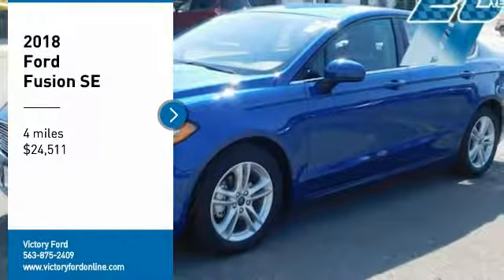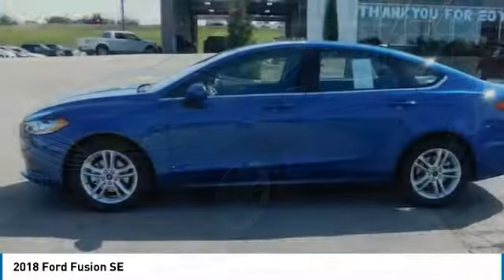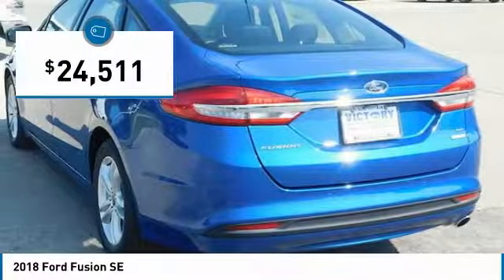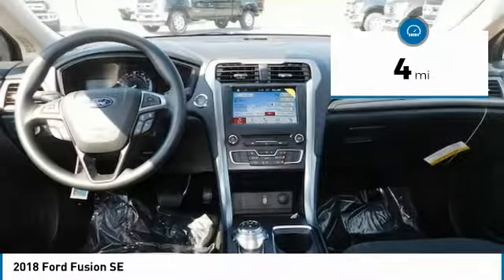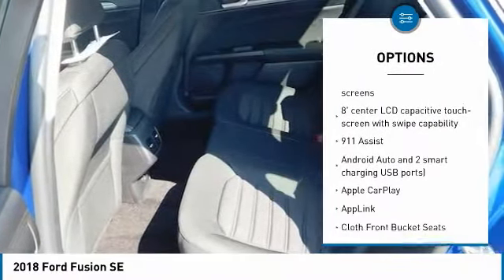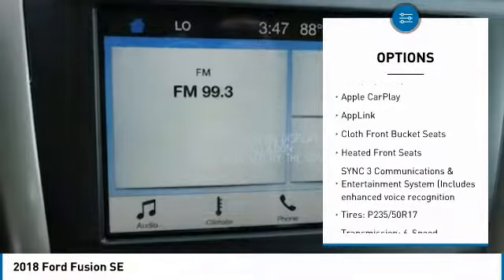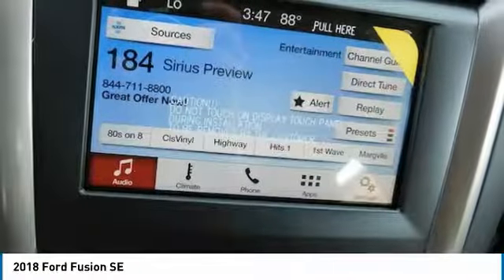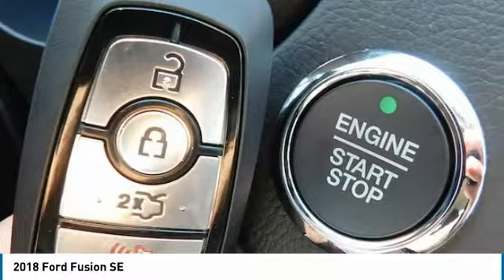2018 Ford Fusion SE New CJ562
Victory Ford
30584 Olde Hawkeye Road

Don't miss this 2018 Ford Fusion. It's equipped with great features. You'll want to take this  home. Make a great choice today.